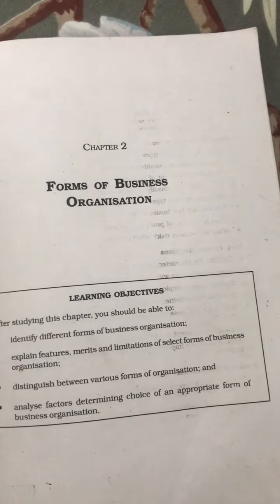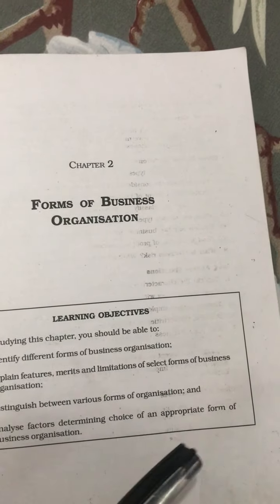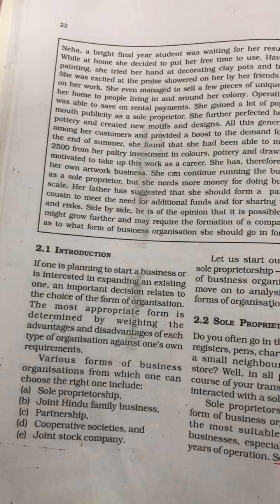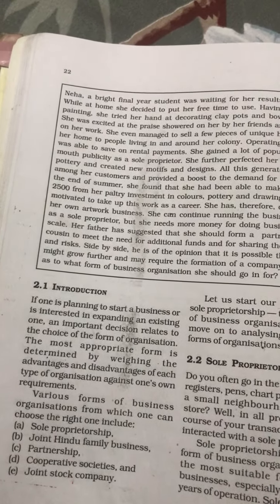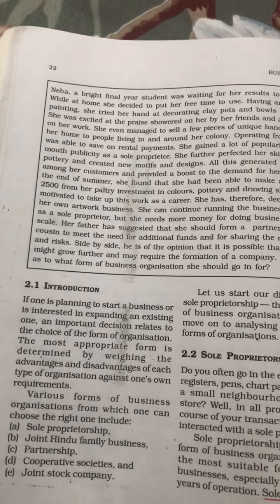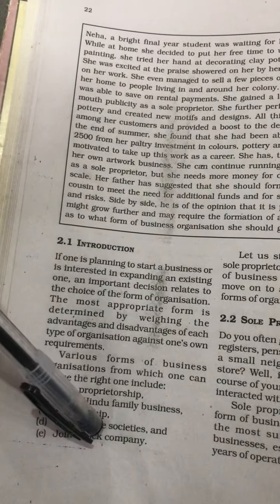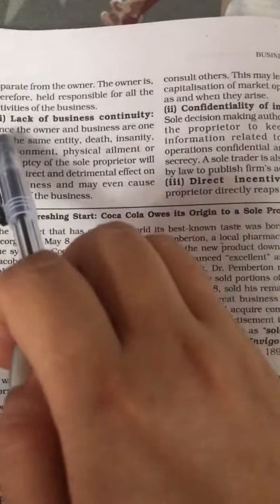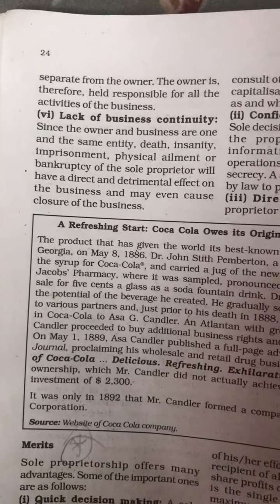CLASS XI commerce ( business studies)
Chapter 2: forms of business organisation
Explanation on *introduction,
*sole proprietorship,
*Features of sole proprietorship.